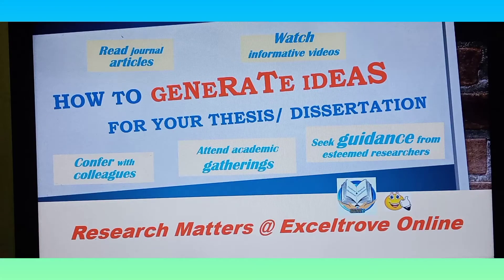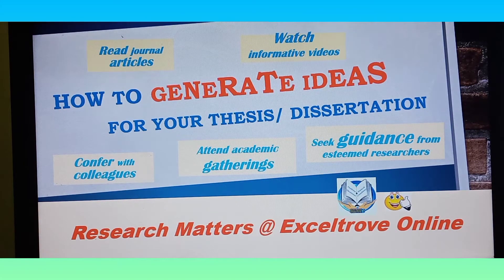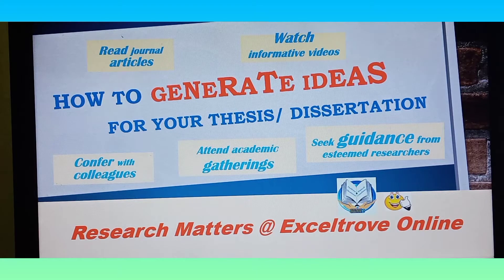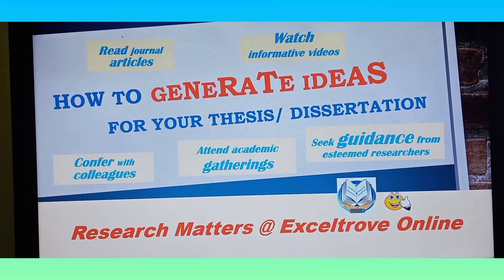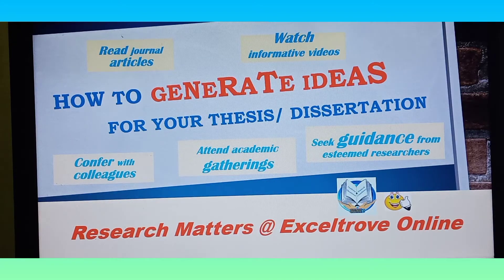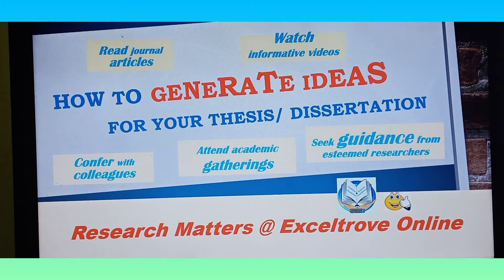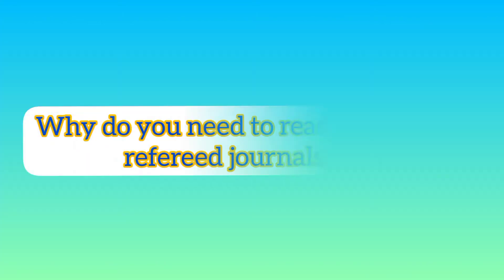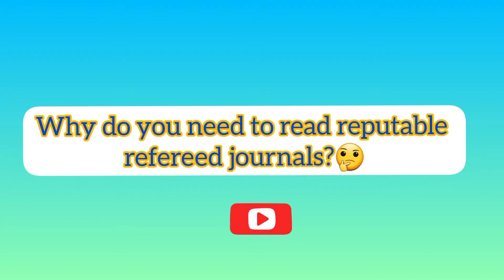5 TIPS on How to Generate Great Research Ideas for Your Thesis | Research Matters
How to Generate Ideas for Your Thesis/Dissertation | Exceltrove Online

5 Tips to Generate Great Research Ideas
Dr. Joseph Decena Dayag, an esteemed researcher and reviewer for three reputable international refereed journals elucidates in the simplest way possible how to generate significant and novel research ideas.

Practical Tips for Senior College Students, MA Students and Doctorate Students🙂

Musician: @iksonmusic